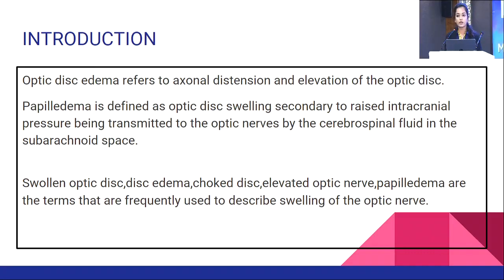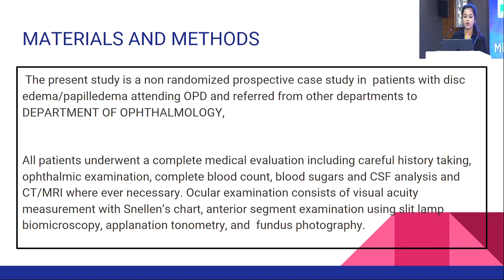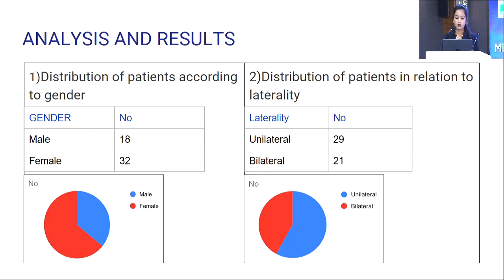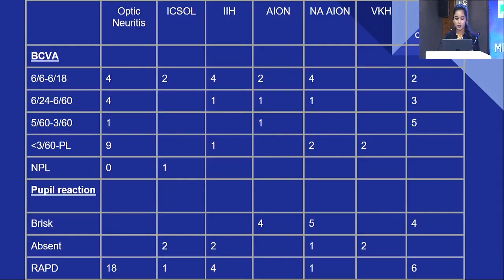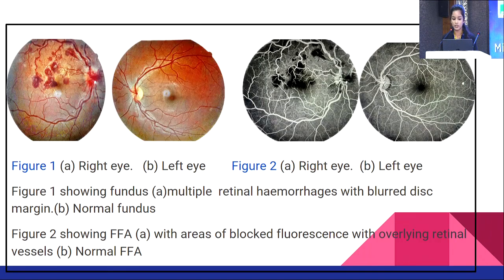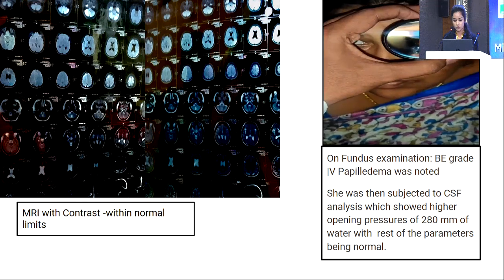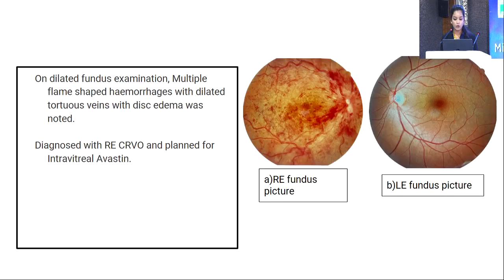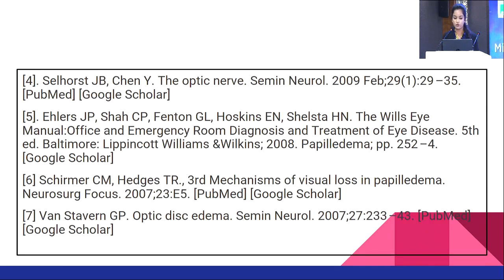AIOCMTC2 2023 Freepaper Neuro Ophthalmology FP326 A Study of clinical profile of optic disc edema in